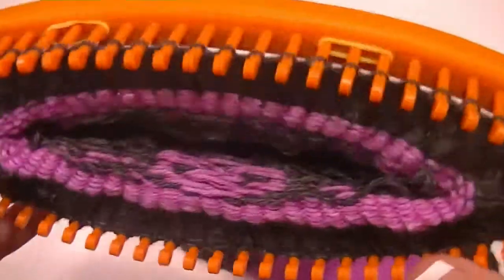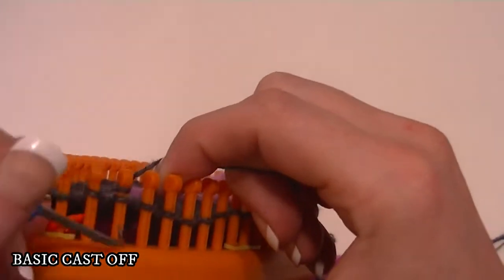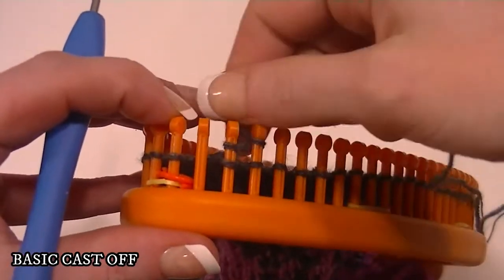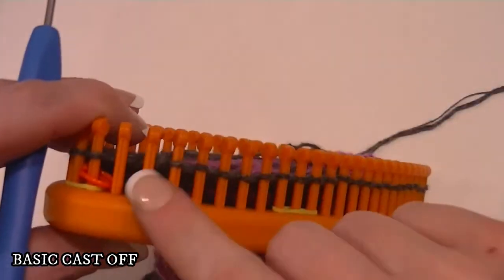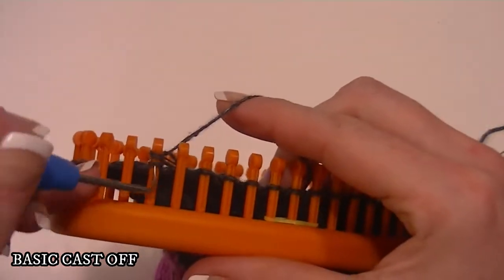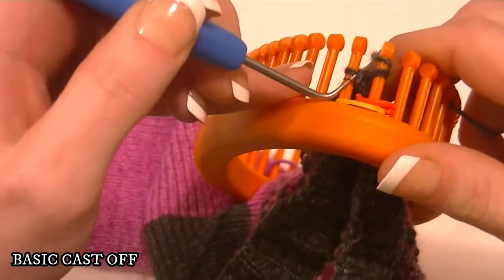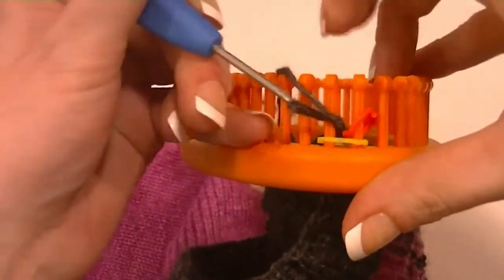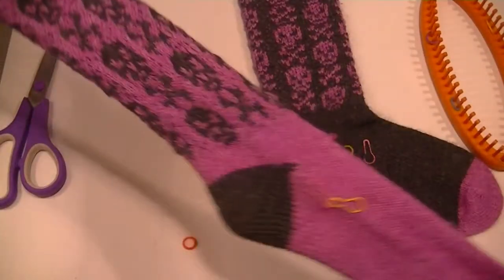Video Clip Skull Socks Cast Off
CinDWood Looms

LOOM:  His and Her sock Loom Set, purple loom
YARN:  Paton’s Kroy Sock Yarn, 2 colors. 250 yds total. Sock weight #1.
NOTIONS:  tapestry needle, row counter (optional), stitch markers (optional)
GAUGE: Approximately 14 sts x 21 rows = 2” in stockinette